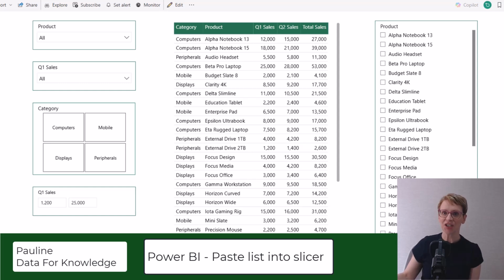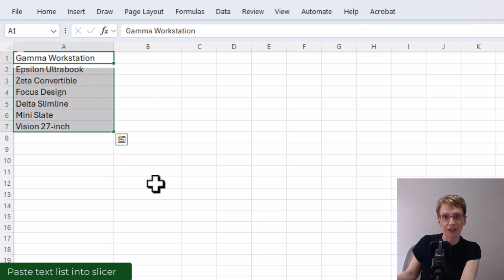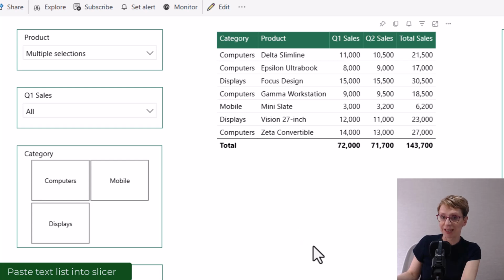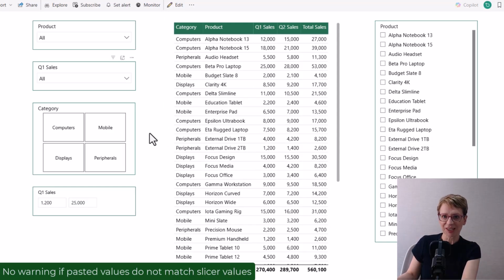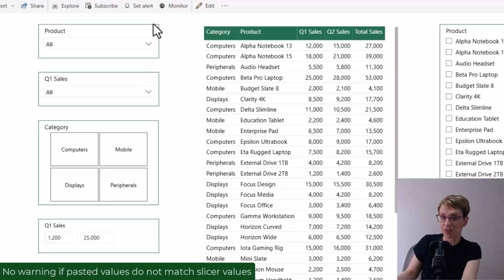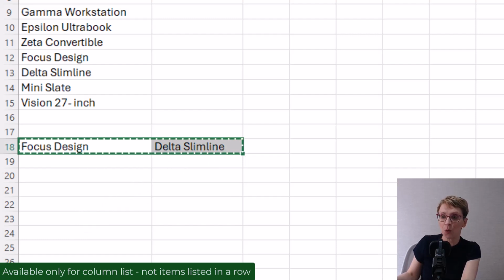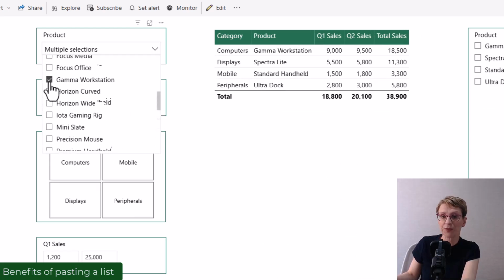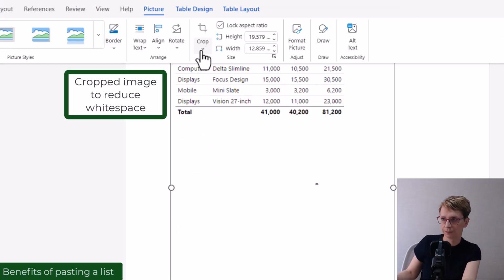How to Paste Multiple Values into a Power BI Slicer (+ Pitfalls to Avoid)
You can paste a list directly into a Power BI slicer by copying a column of values from Excel, Word, email, or any other source, selecting the three-dot menu on the slicer, and choosing Paste — instantly filtering your report without manually clicking each item.

This is especially useful when working with long lists like product codes, employee IDs, or invoice references.

In this tutorial, I'll show you exactly how to paste multiple values into a Power BI slicer, plus a few thing to watch out for.

What's covered:
✅ How to paste a list into a Power BI slicer from Excel, Word, or email
✅ Works with text and numbers
✅ Why values must match exactly — and what happens when they don't
✅ Which slicer types support paste (drop-down, list, and tile only — not range slicers)
✅ A real-world workflow: copy from Word, paste into slicer, export filtered results